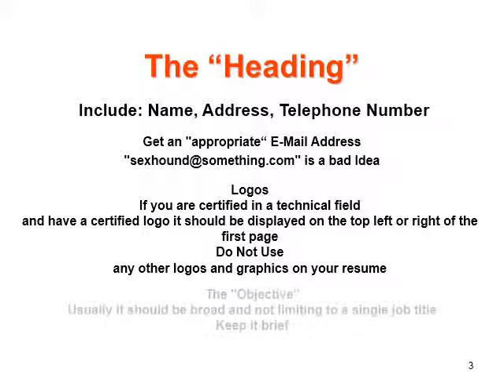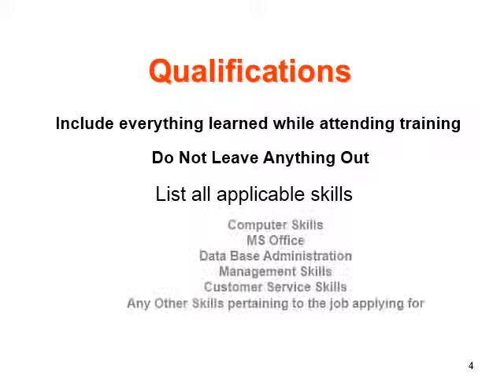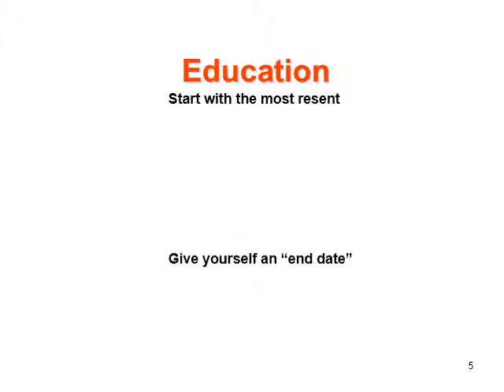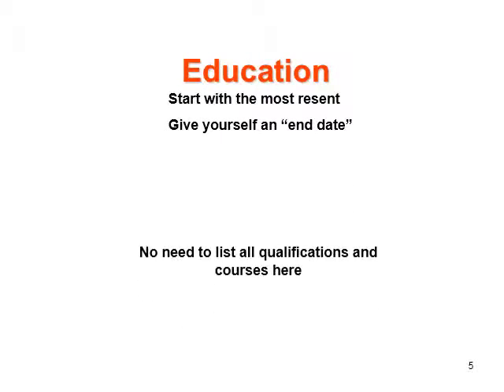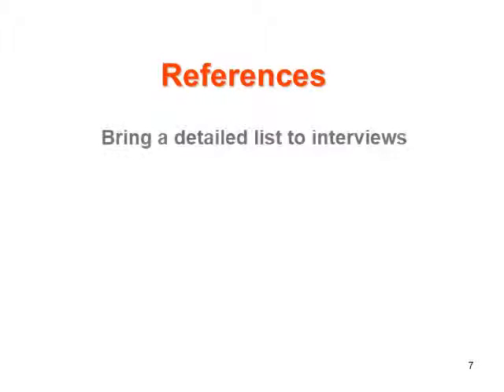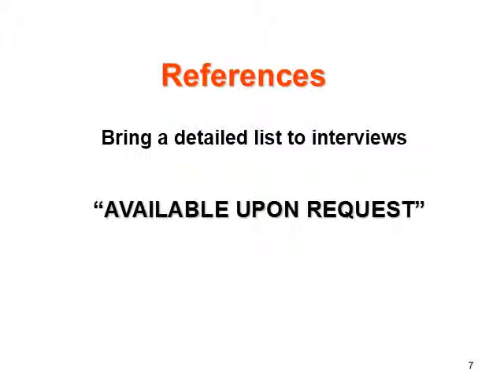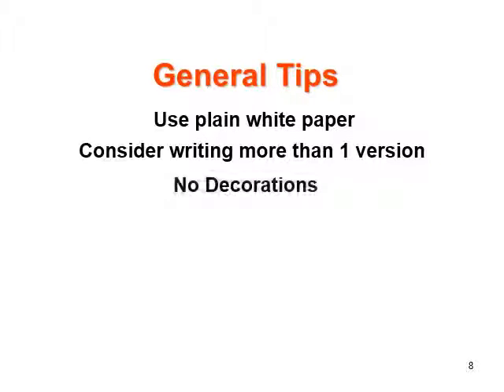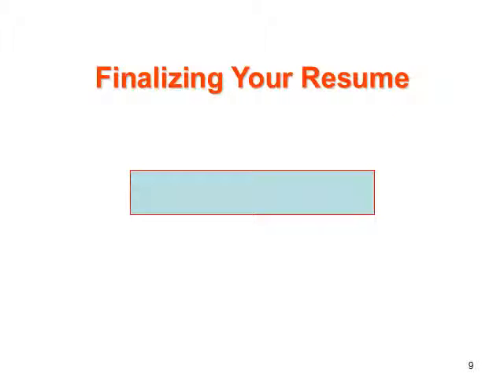How to write a Resume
A brief video presentation/workshop on how to write and prepare your resume.